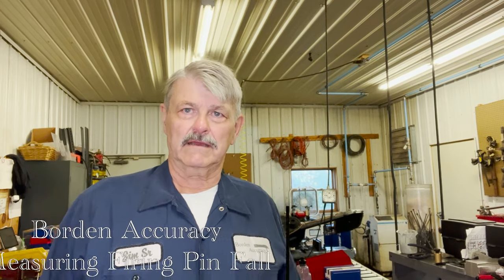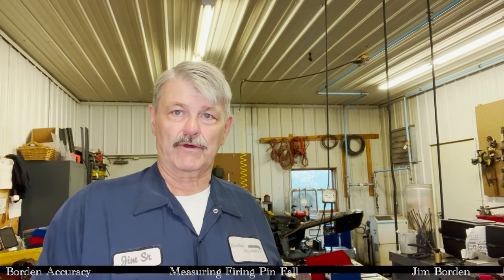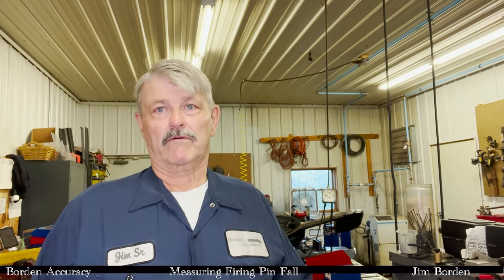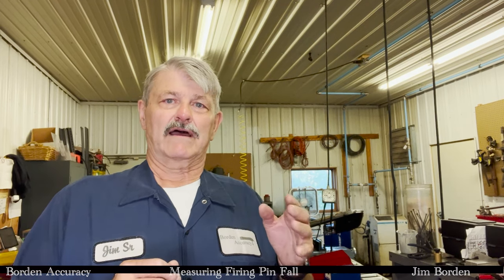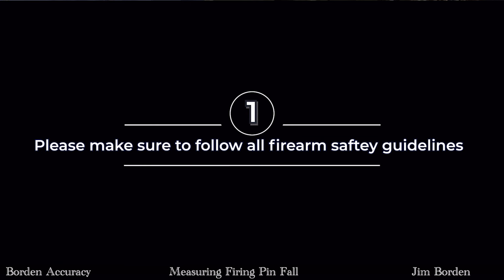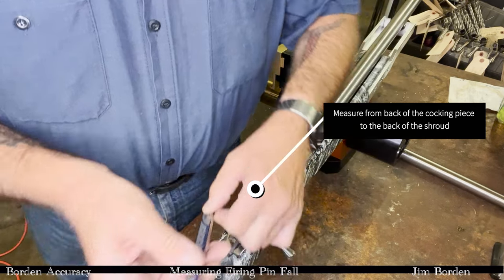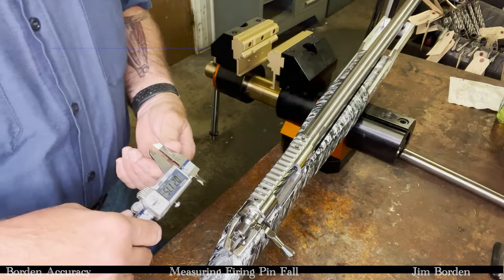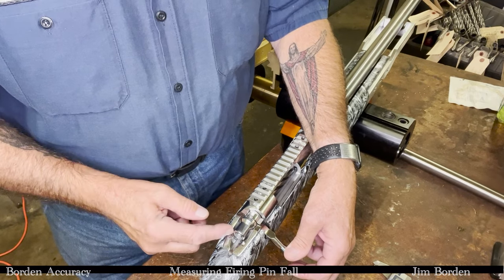Measuring Firing pin Fall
Jim Borden demonstrates how to measure firing pin fall on a bolt action receiver.  The intent of teh video is to provide a procedure to aid in problem solving bolt action receiver performance.